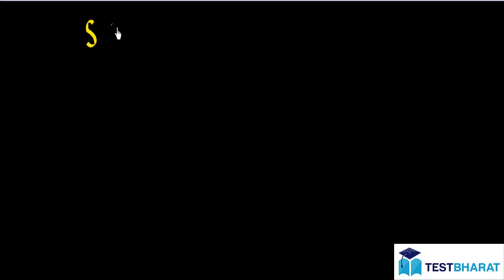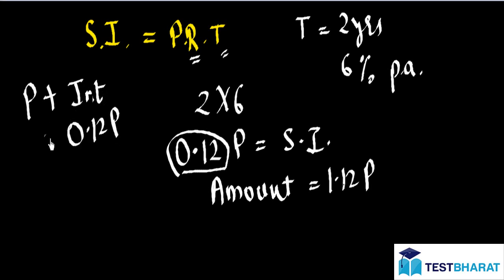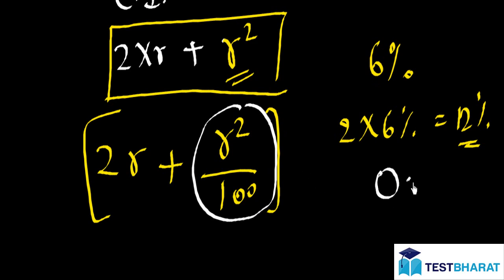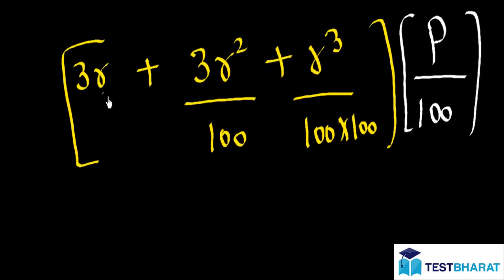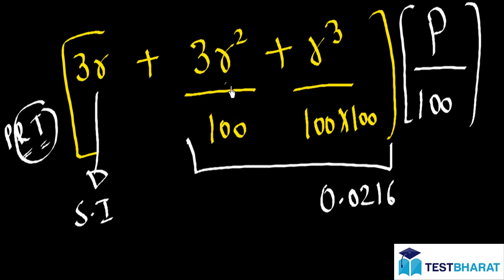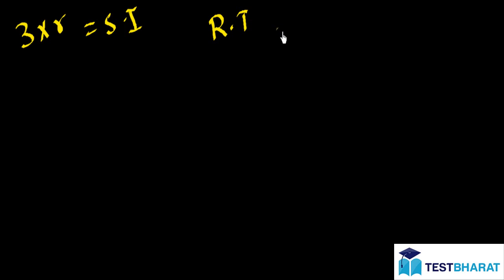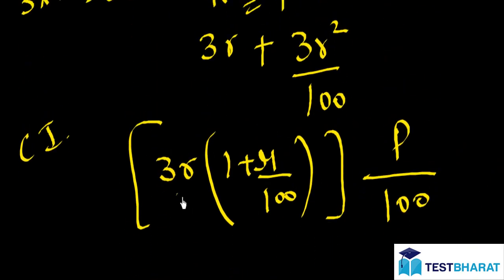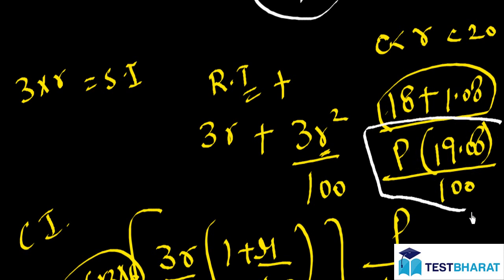Compound interest short cut concept!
TestBharat provides FREE online mock test series and video tricks for SSC,RRB,IBPS, Bank PO, CAT, College placement test and other graduate aptitude tests
This video series is intended to provide short cut tips and tricks for faster calculation in exam.
You can also do practice questions on video in our mobile app